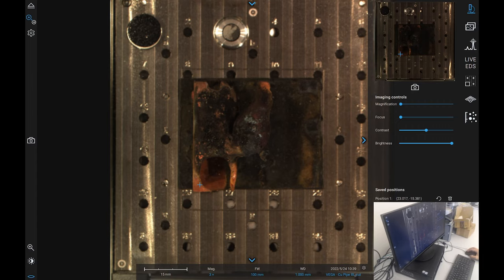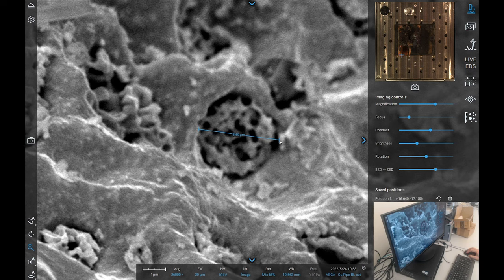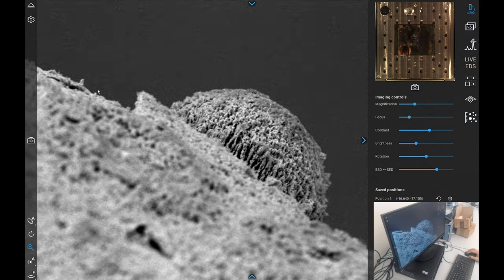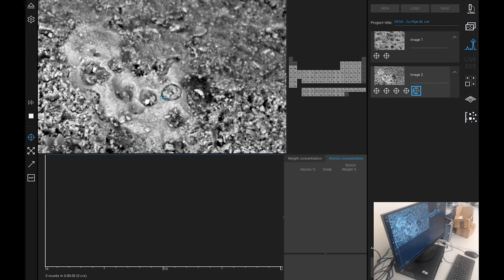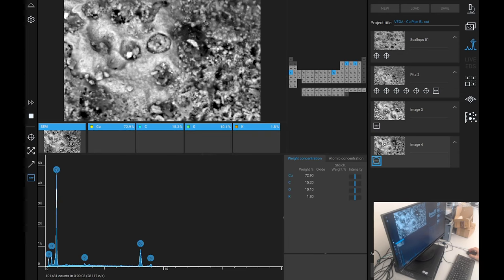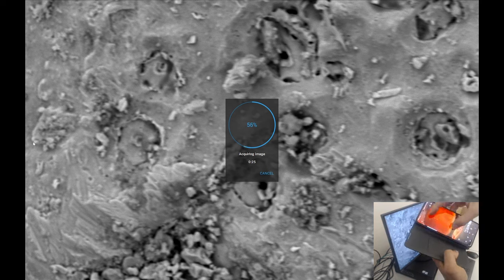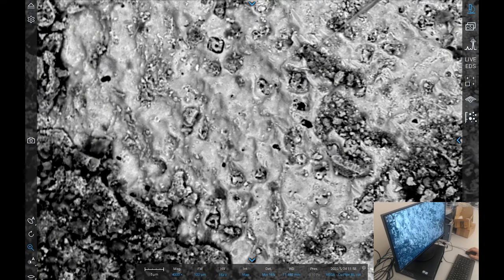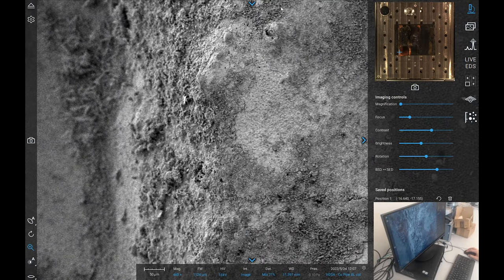VEGA - 15mm BL cut - scallops and EVO self organisation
This is part one of a two part look at the area around a 15mm Ball Lightning cut into a copper pipe.

A high level of detail of the scolloped cut side wall showing something very different from melting occurred. Several levels of self organised EVO witness marks are characterised.

BANK: HSBC
Branch Address: 153 North Street Brighton, East Sussex, BN1 1SW
Account Name: Quantum Heat C.I.C
Sort Code: 40-14-03
Acc No.: 12631571
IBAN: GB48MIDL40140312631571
SWIFTBIC: MIDLGB22